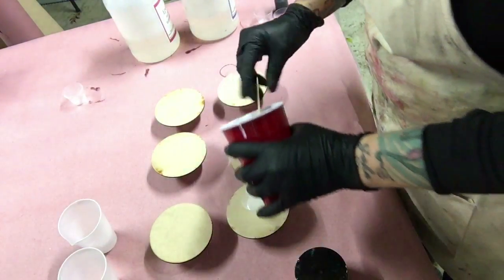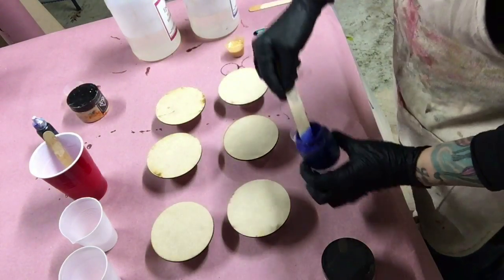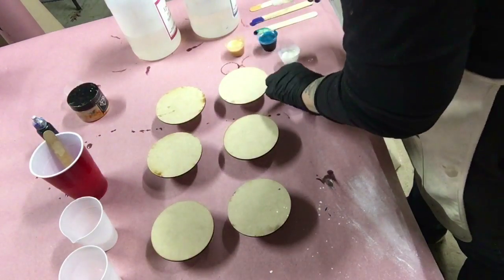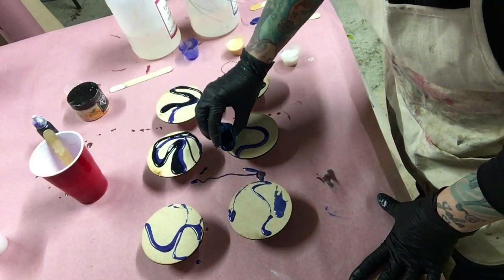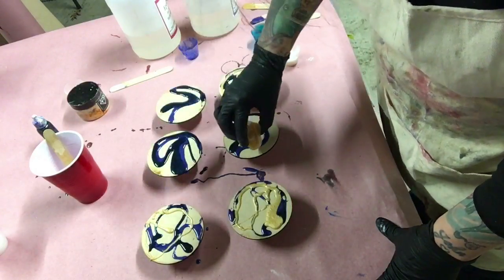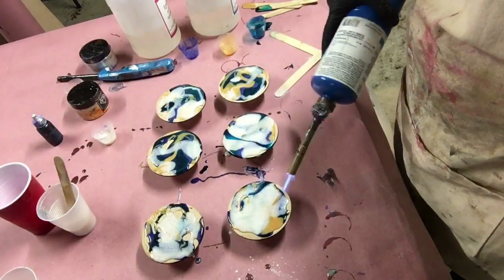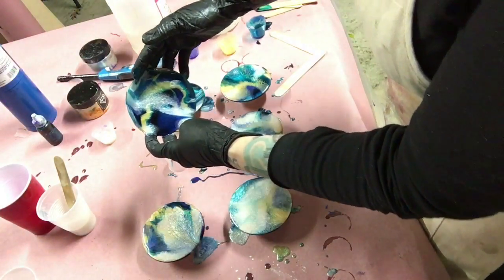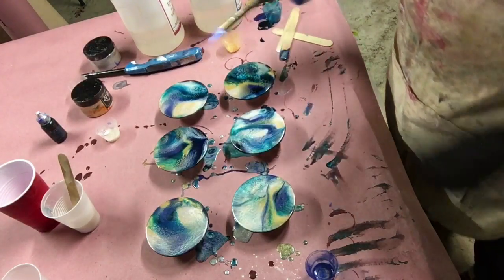Resin Painting on Coasters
This was a really fun video I used East coast resin The colors I used are  dark metallic blue , Ocean blue, those colors are from resin obsession the other colors are from black diamond and they are Mica colors .  gold and white if you liked my video please give me a thumbs up and subscribe thanks so much for watching.
If you would like to help me keep this you tube channel going all donations are welcome and greatly appreciated
From the bottom of my heart I want to say god bless you and thank you

Round coasters

Tri pods to hold up canvas

BLOW DRYER

MICA SET

RESIN Obsession opaque ink set

popsicle sticks